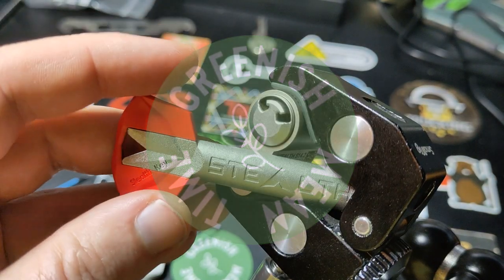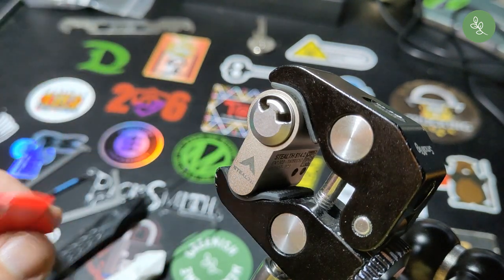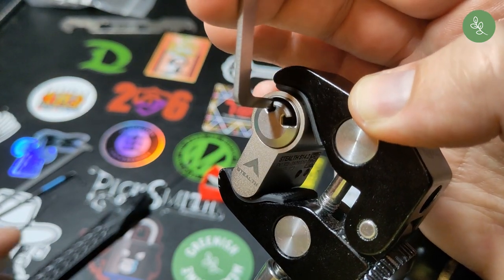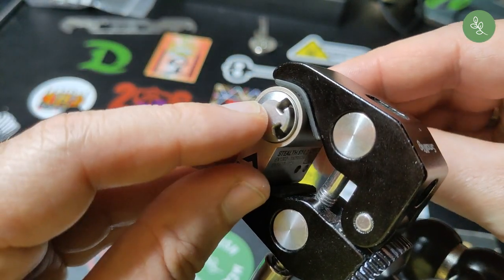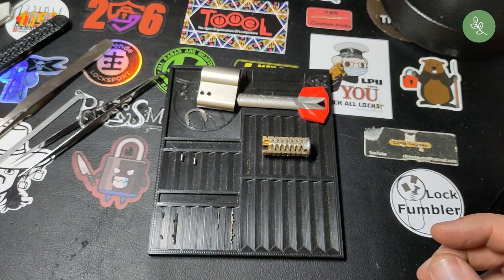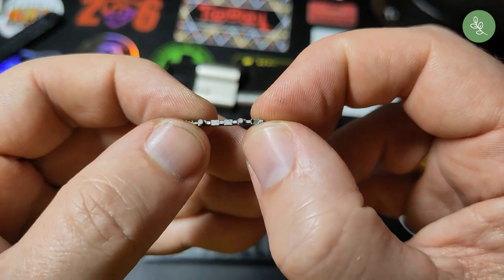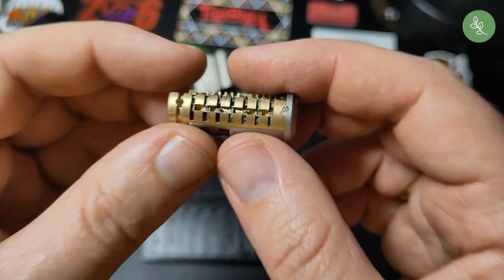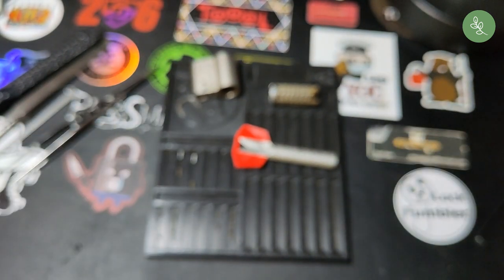Stealthkey Gen. 1 pick and partial gut